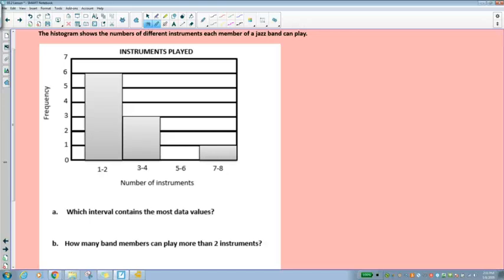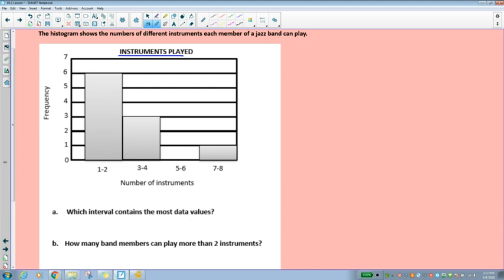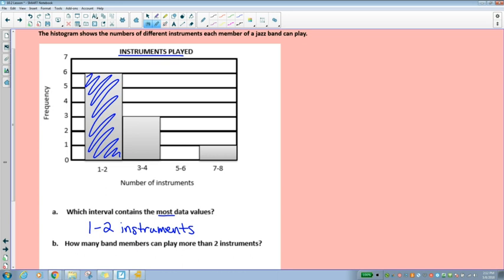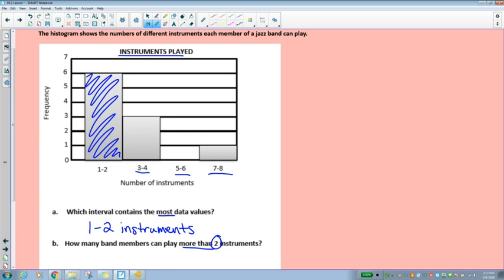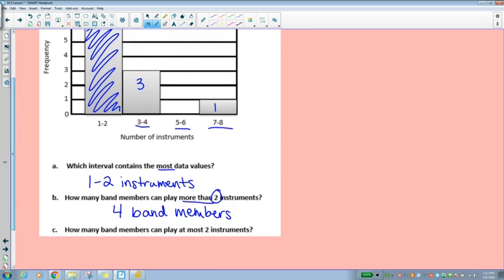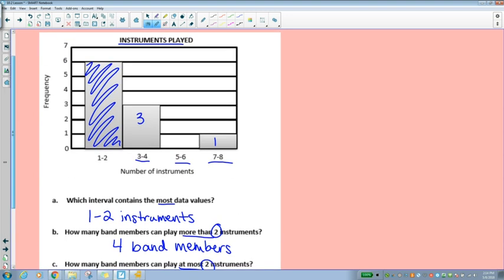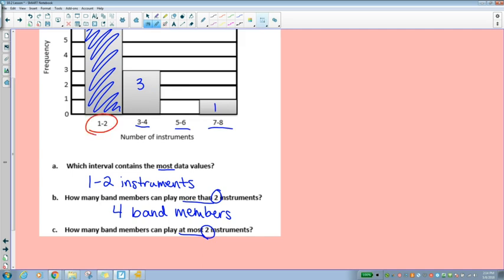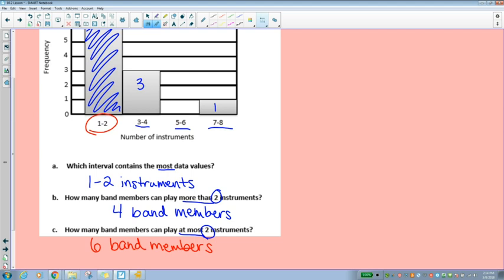10.2 Ex #3 & #4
grade 6 Bigideasmath